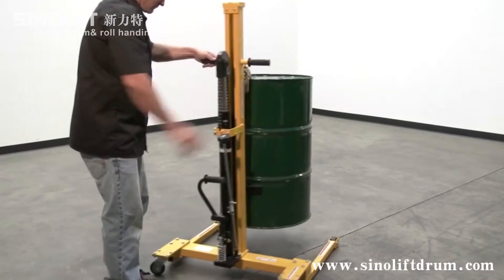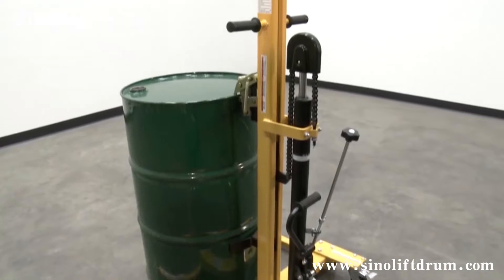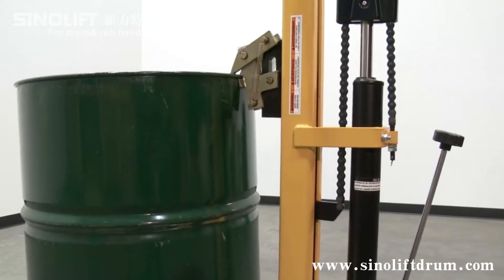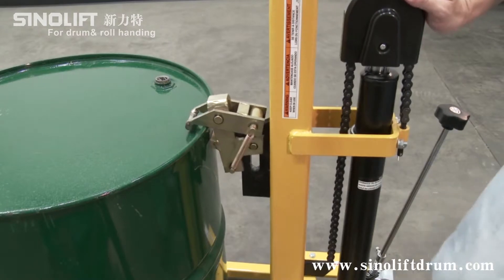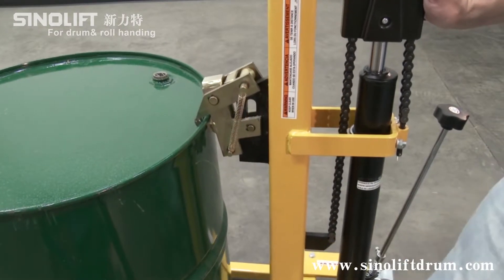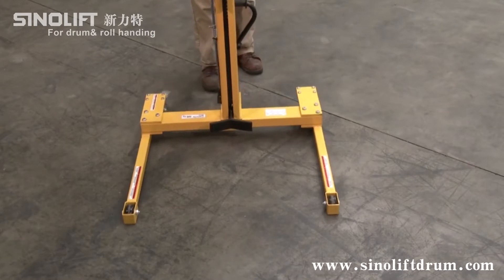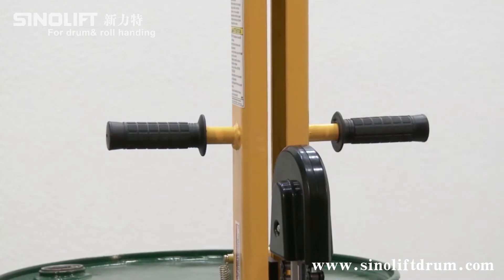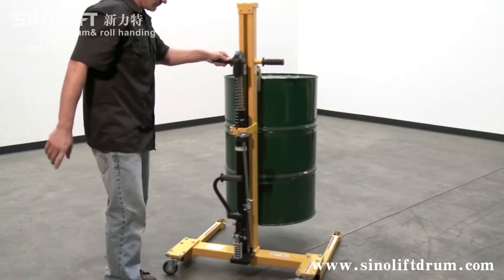WA30B Hydraulic Drum Truck